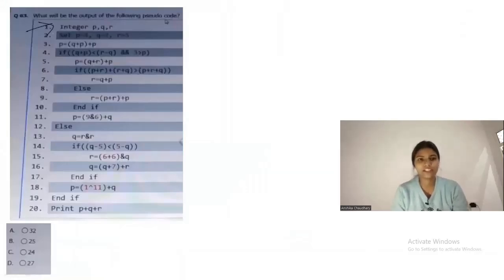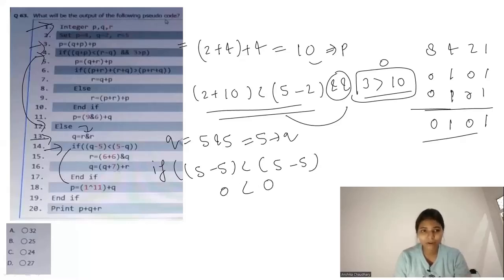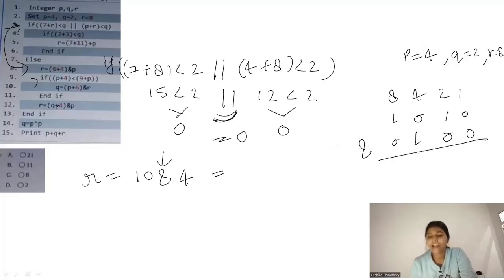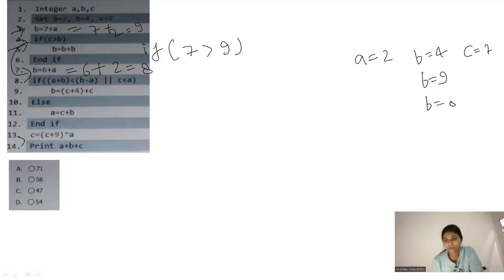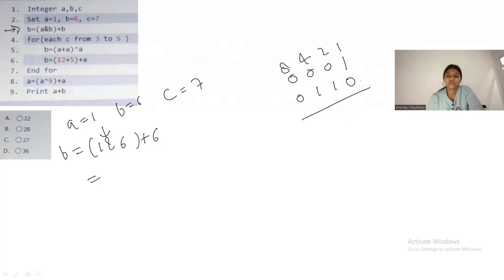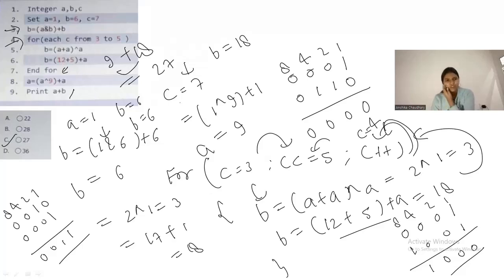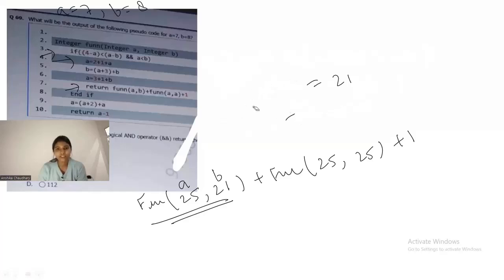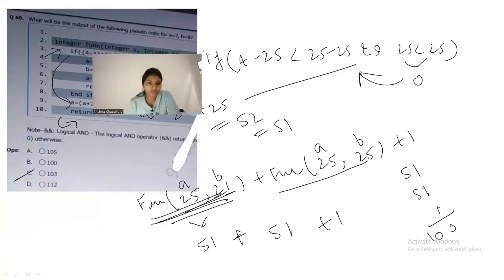Accenture Pseudo Codes Questions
Hi, in this video, we will be solving previous year asked pseudo codes questions for your upcoming accenture exam.

Tags & keywords:
Accenture Pseudocodes questions
Accenture Pseudocodes questions 2024
Accenture Pseudocodes questions 2023
Accenture Pseudocodes questions 2025
accenture pseudocodes questions and answers
accenture cogntive assessment 2024
accenture pseudocodes questions
accenture interview
accenture common application and ms office questions and answers
accenture common application and ms office questions 2024
Previous year accenture common application and ms office questions and answers
accenture common application and ms office preparation
accenture cloud and network security questions
accenture cloud and network questions
accenture cloud and network security
accenture pseudocodes questions
accenture pseudocodes questions and answer 2024
previous year asked pseudo codes questions in accenture
accenture preparation playlist 2024
accenture preparation playlist 2025
accenture preparation
accenture complete preparation
accenture preparation techie codebuddy
accenture preparation videos
accenture preparation course
accenture exam date
roadmap to prepare for accenture exam
accenture exam 2024
accenture exam preparation 2024
accenture exam mail
accenture previous year question paper
accenture previous year verbal ability questions
accenture previous year paper
accenture previous year paper solved
accenture previous coding questions
latest coding questions asked in accenture
accenture pseudocodes questions
accenture question paper 2024
accenture verbal ability test
accenture cognitive and technical assessment questions 2024
may exam accenture questions